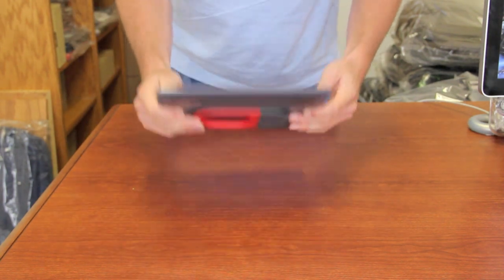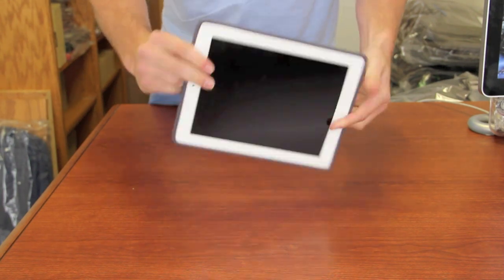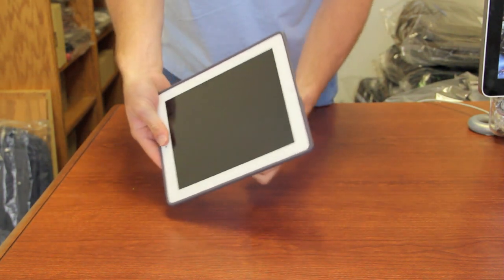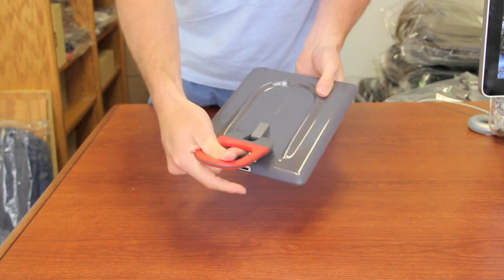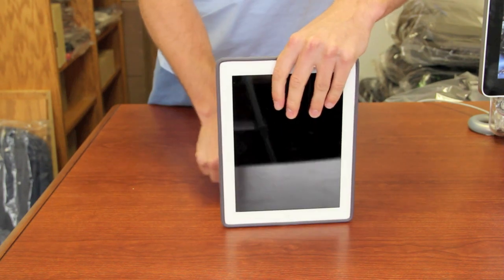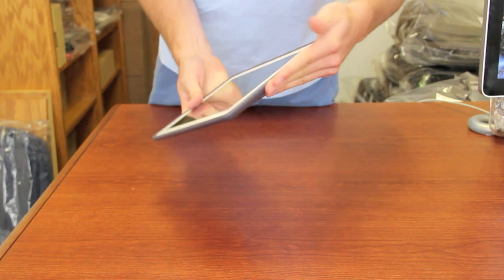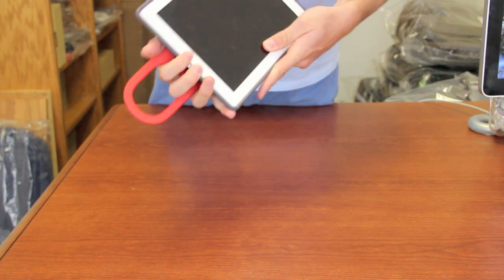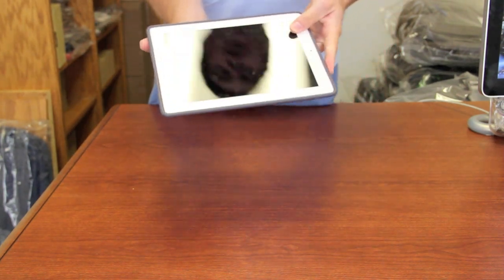Speck HandyShell Case for iPad 2 Review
Endlessly useful and amazingly simple, the Speck HandyShell case for iPad 2 features a multi-function handle that gives you a firm hold wherever you go. Designed around a strong hinge to hold it firmly in place, HandyShell's handle can be used as a thumb ring for a one-handed grip or as a stand in landscape or portrait mode—even hang it on a wall! And with its hard-shell construction and extended bevel, this versatile iPad 2 case is every bit as protective as it is handy and fun to use. Great iPad 2 handle case